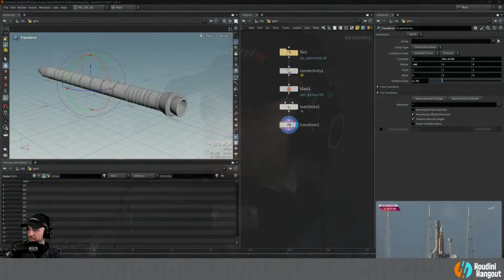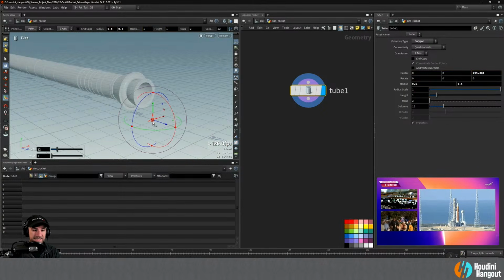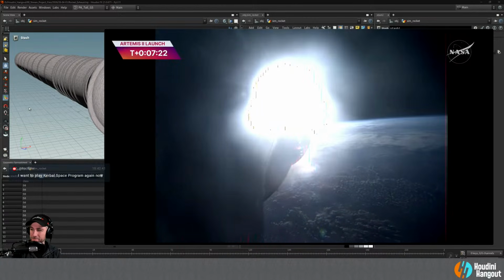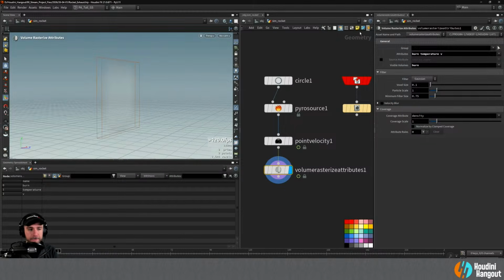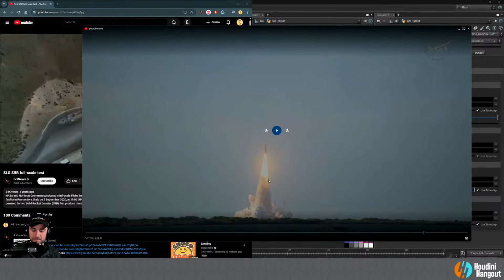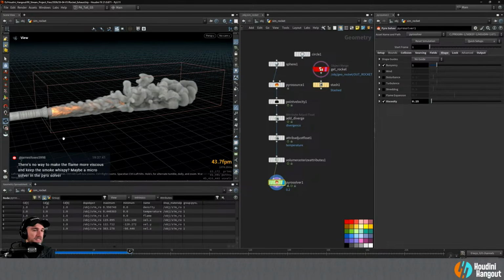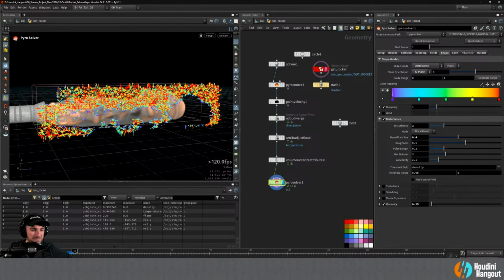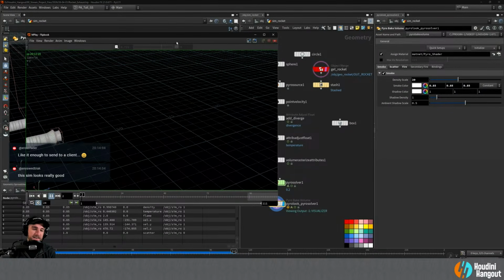Houdini Hangout - 04/01/2026 - Artemis II Launch & Rocket Exhaust Sim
Tonight we're going to try to make some rocket exhaust since the Artemis II mission might launch during the stream. This stream will be a little non-standard, as we're going to watch a little bit of the launch. As always, bring your thoughts and questions.